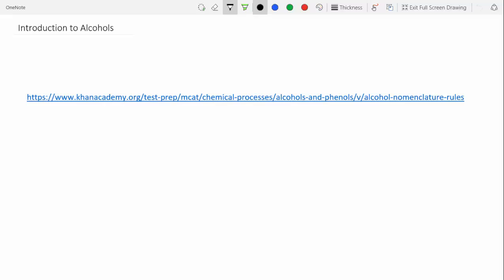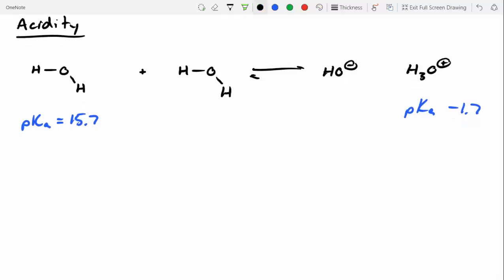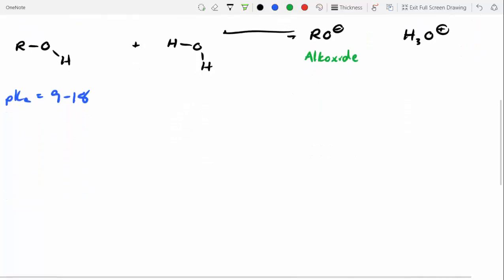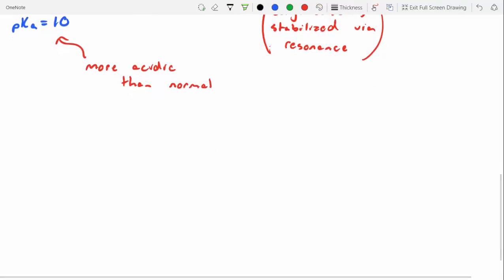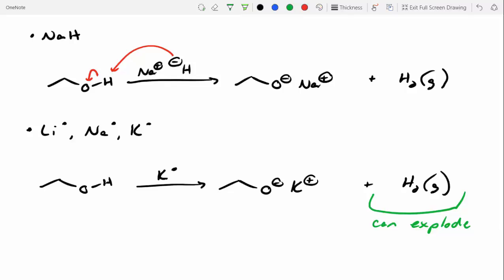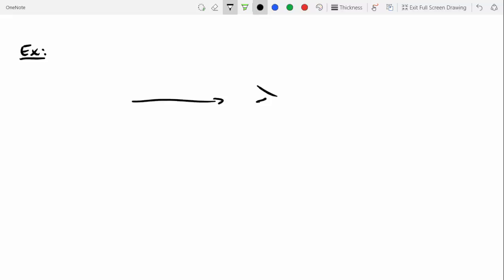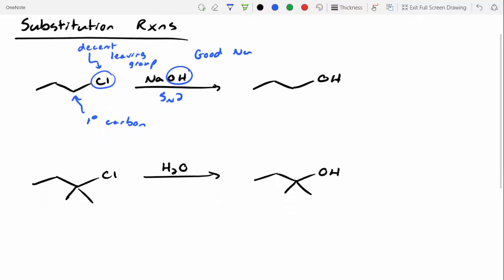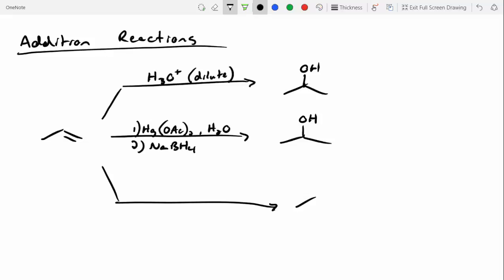Introduction to Alcohols